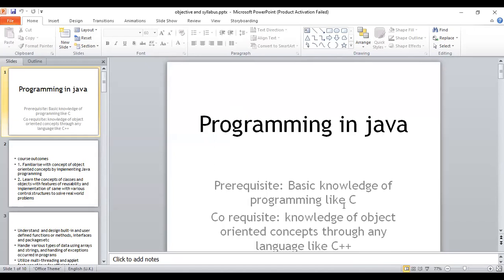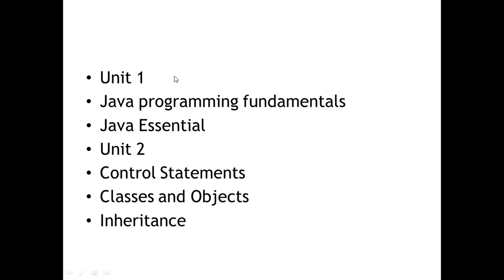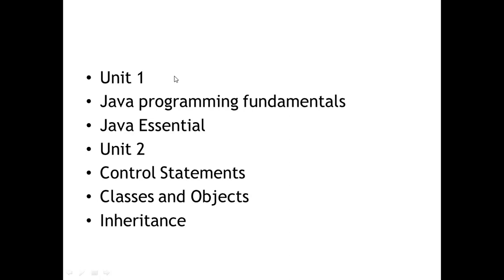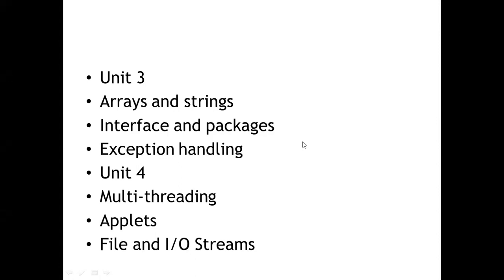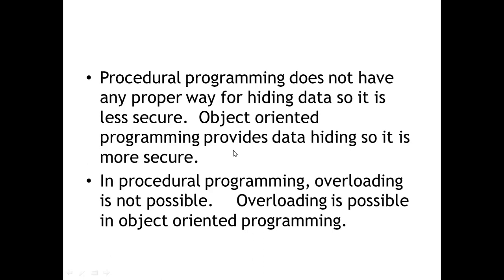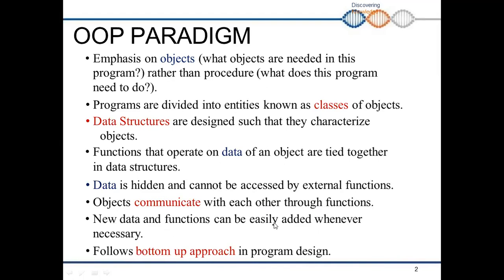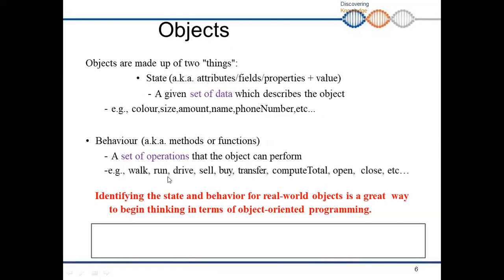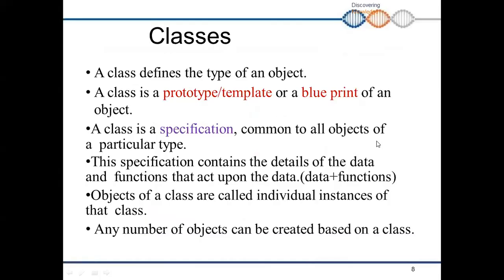lecture 1 | Difference Between Object oriented programming and procedural programming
Understand Basic Difference Between Object oriented programming and procedural programming